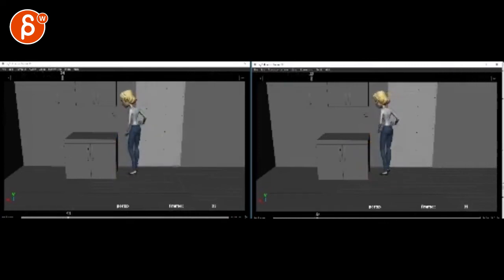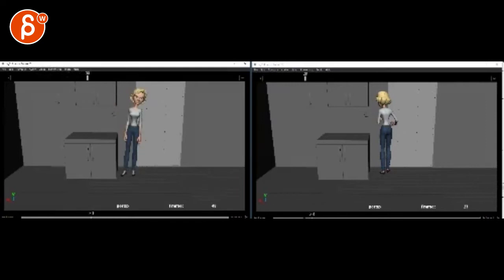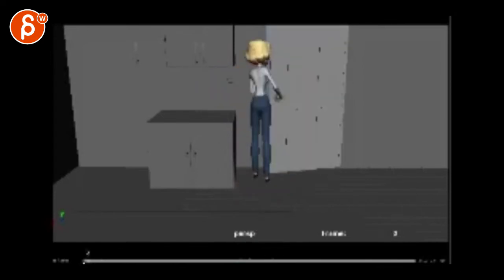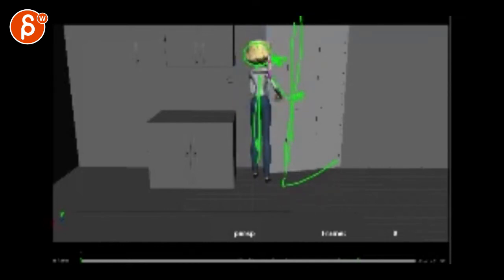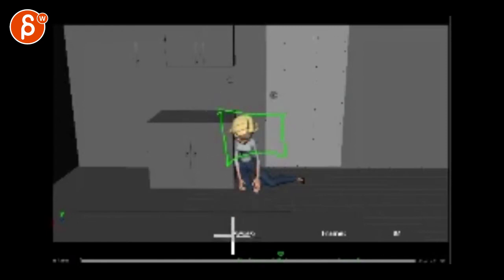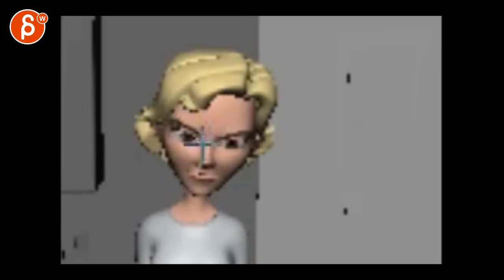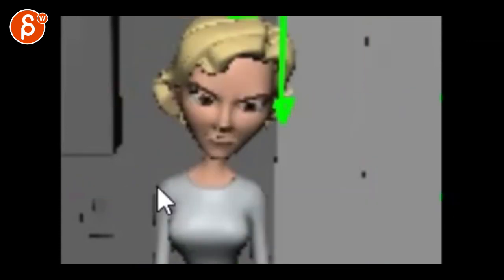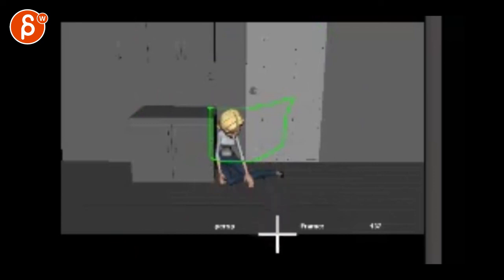Animation Workshop Ethan Chan #2 (2017)